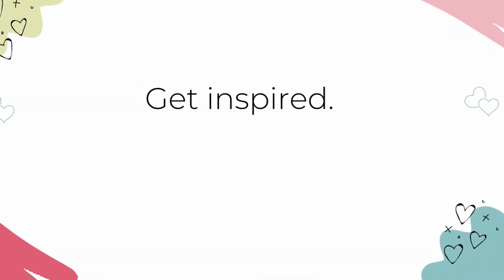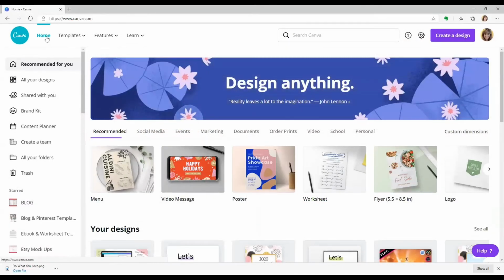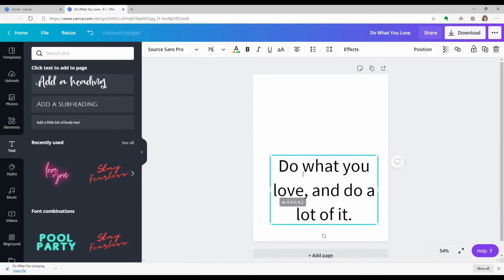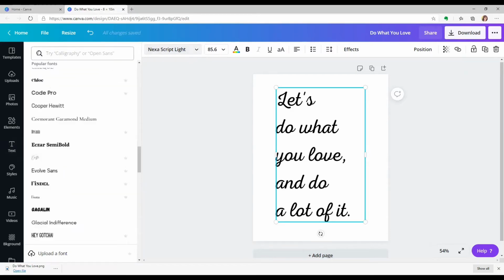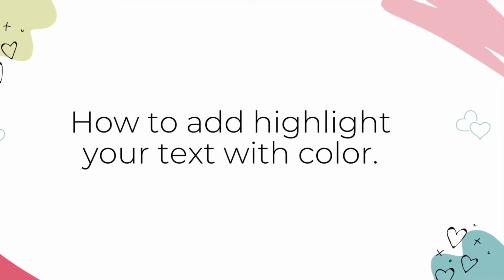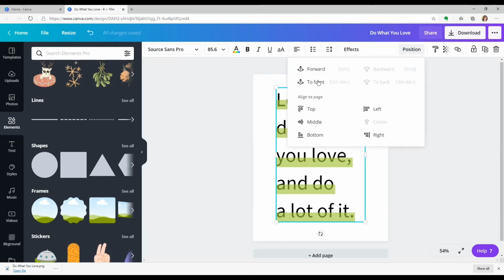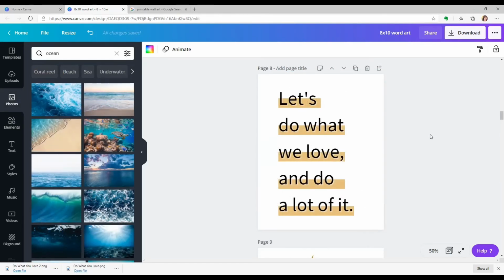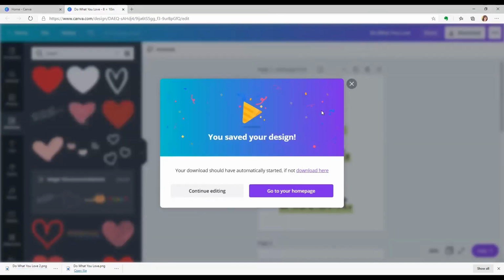How to Make Printable Wall Art Quotes in Canva | A Step-by-Step Tutorial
Have you ever seen cool looking wall art on Etsy, like an inspiring quote for your office or cute nursery rhymes for a baby's room, and wanted to know how to make your own?  You create your own custom word wall art using Canva, a free graphic design tool. It’s amazingly simple and so fun to make! This tutorial will take you step-by-step through designing a simple project, downloading, and printing it, using Canva.

In this video tutorial you will learn:
1:00 How to find inspiration for your printable wall art
2:10 What is Canva?
2:40 How to choose the size of your print
4:28 How to add text
6:48 How to change the font and spacing
8:50 How to add shadows or text special effects
10:25 How to add a colorful highlight
13:30 Other design ideas
14:20 How to add decorative elements
14:50 How to add a background
16:45 How to download your printable wall art
17:22 How to print your beautiful new wall art!

LINKS MENTIONED IN THE VIDEO:
- Canva - I have a Pro Account but you can design and print wall art with a free account

~Jacqui at PlanaHealthyLife